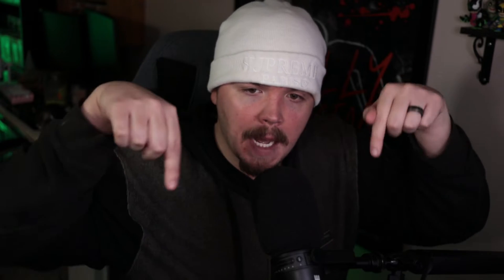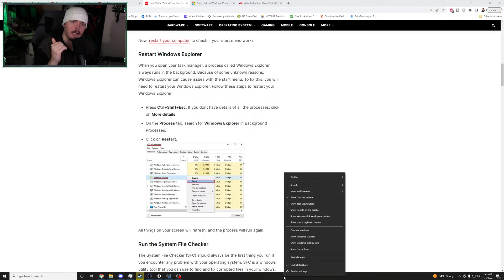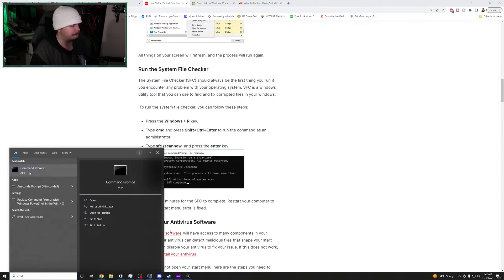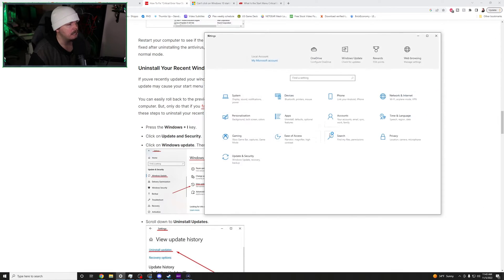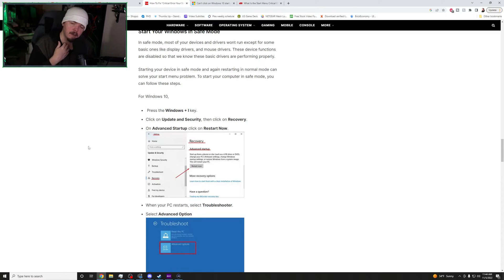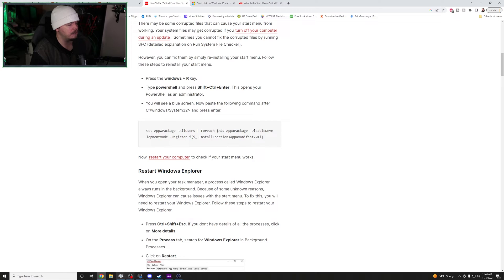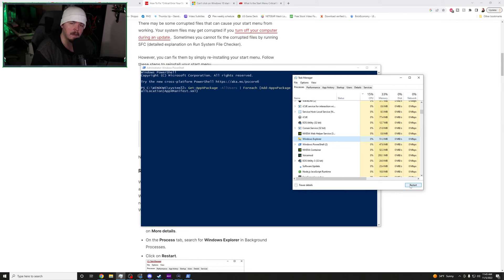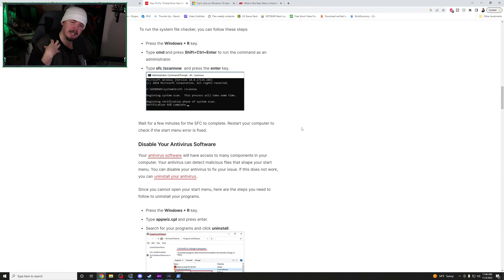How to Fix "Windows 10 Critical Error Start Menu Isn't Working"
I had a ticket this week at work that was a pain to get through because i kept getting this critical error in windows 10 that was affecting the start menu. The error tells you to sign out and windows will try to fix the critical error the next time you sign it, but when you sign out and sign back in, the error still persists.

I was able to fix this windows 10 critical error start menu isnt working problem by entering the following command into powershell with admin access:

just copy that and right click in powershell and it will paste. Press enter to run it, restart your file explorer task in task manager, and try to click the start button then. the windows 10 critical error should resolve. If it did not there are other options shown in the video for you to try as well.

have you dealt with this windows 10 critical error start menu stuff before? what did you do to fix the issue?
00:00 Introduction
00:39 Background Info
02:15 Error
02:46 The Fixes